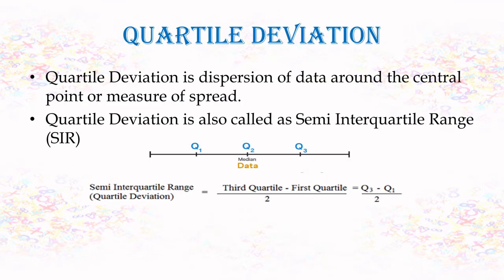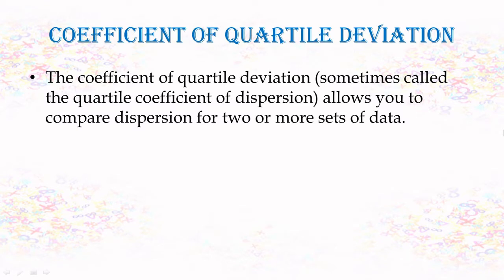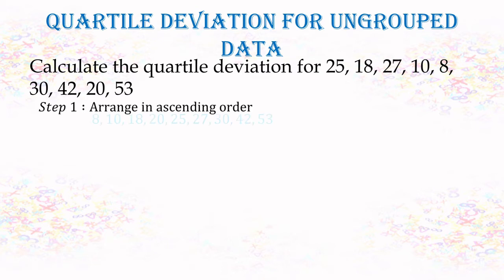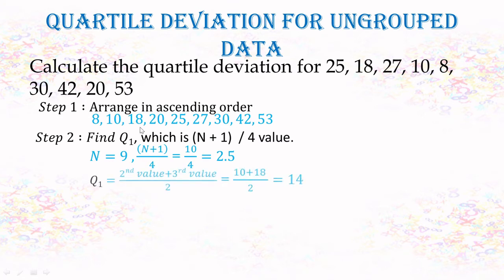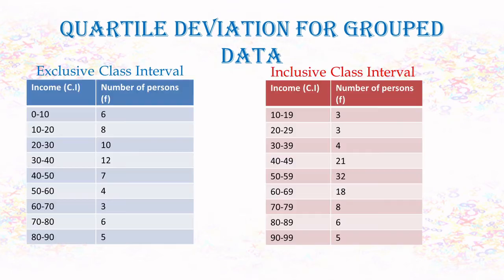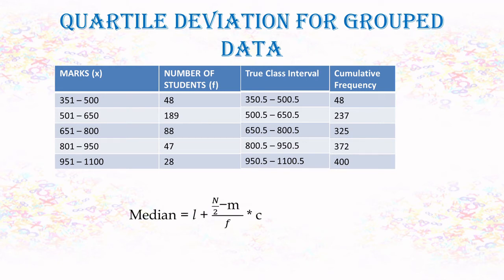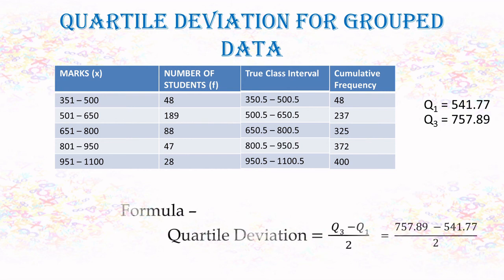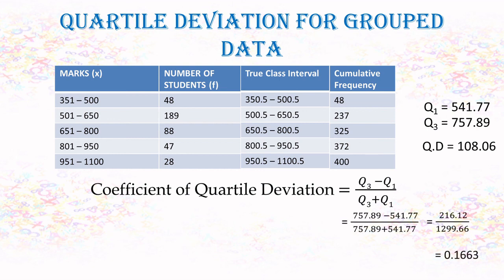Quartile Deviation - Grouped and Ungrouped data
This video explains how to find quartile deviation for different types of data.